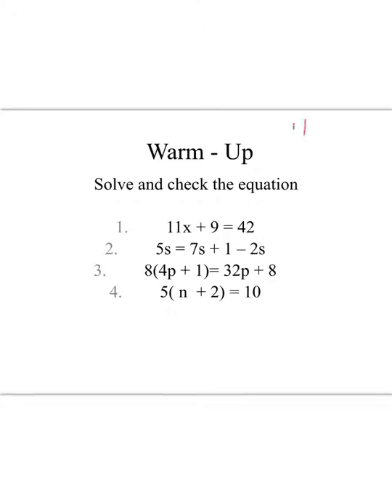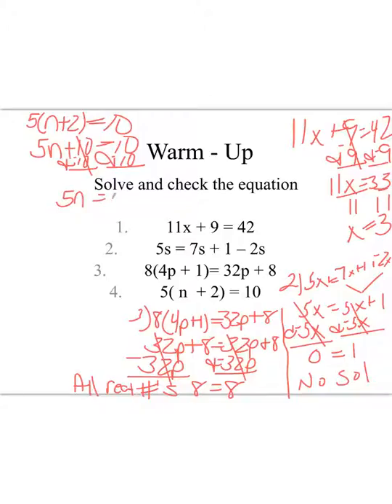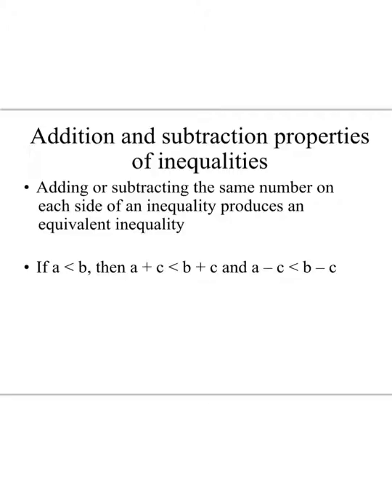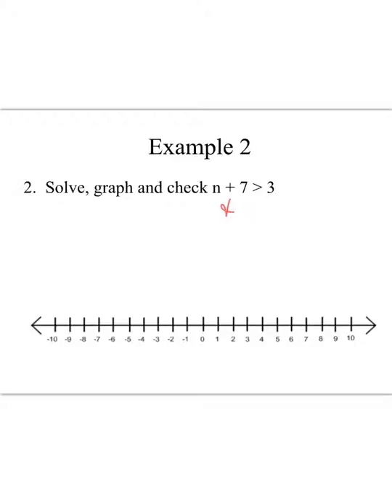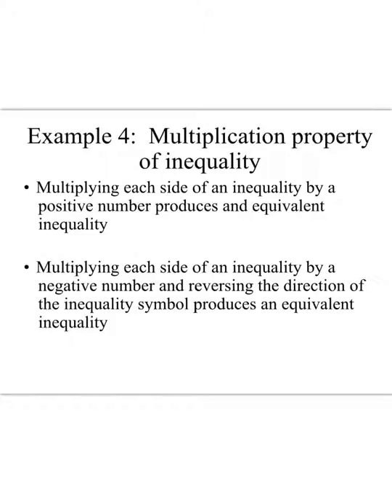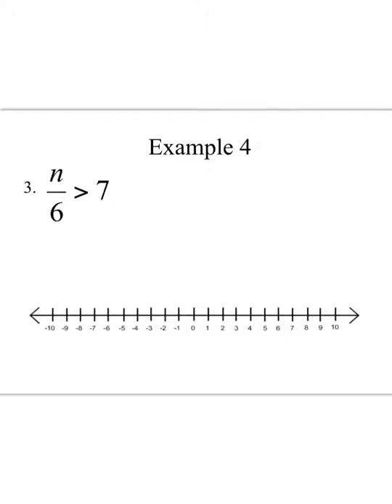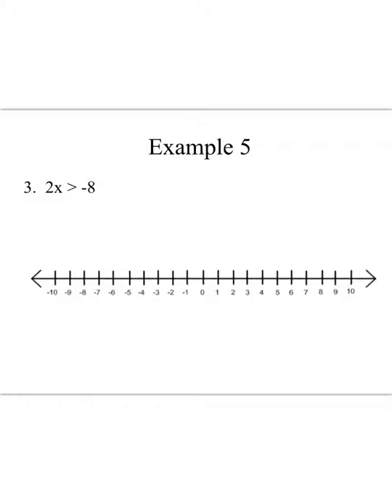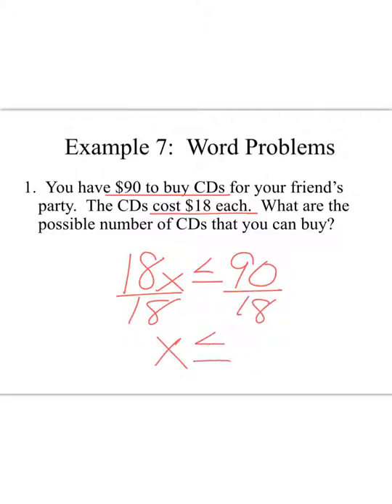One step inequalities